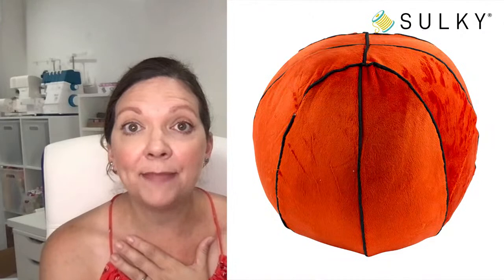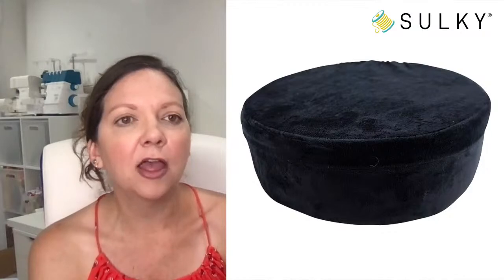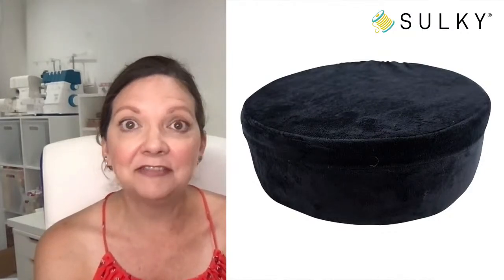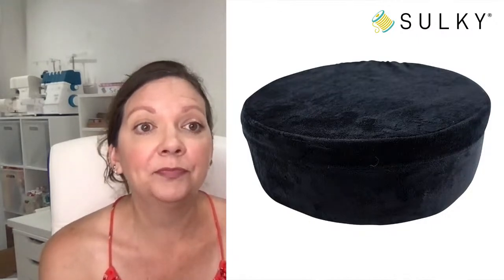Sew What? Episode 140: Welcome Back Teachers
Back-to-school time is upon us! Let’s welcome back teachers (and students) with a quilty mug rug and coffee card. Learn how the mug rug comes together with piecing, quilting and hand embroidery today on Sew What? with Ellen March. Plus, learn how to embroider a Teacher Tote using a blank or easy-sew bag. We’ll come together at 12pm ET to talk about all things sewing! Bring your questions, comments, likes and shares for a chance to WIN our re-released 2021 Holiday Mystery Box!